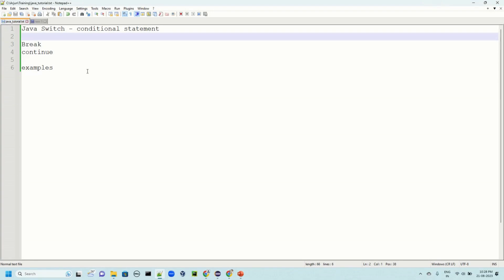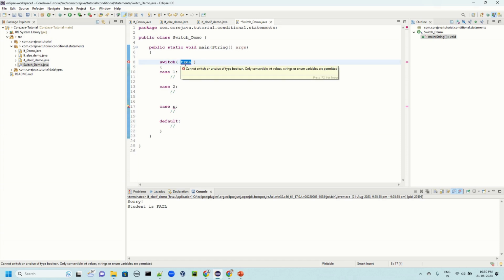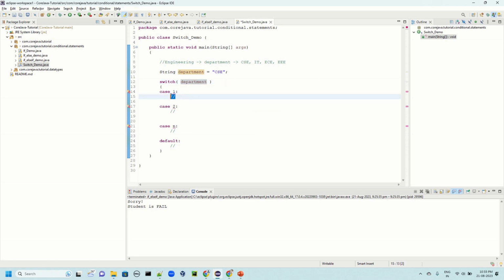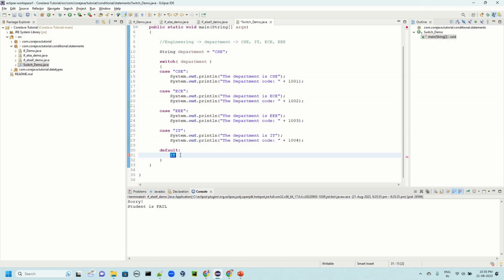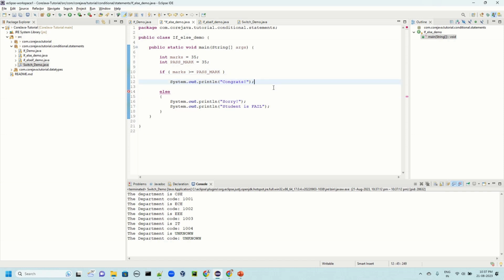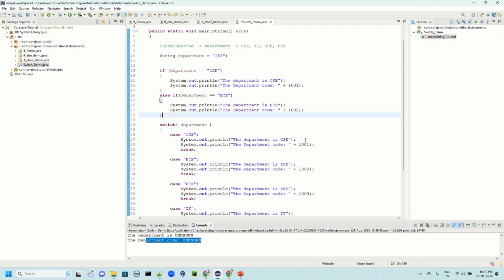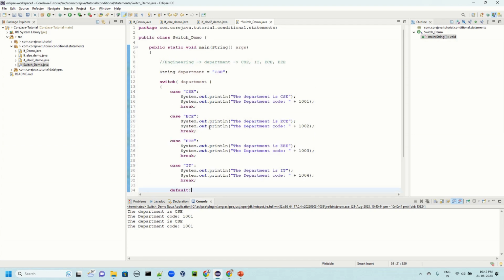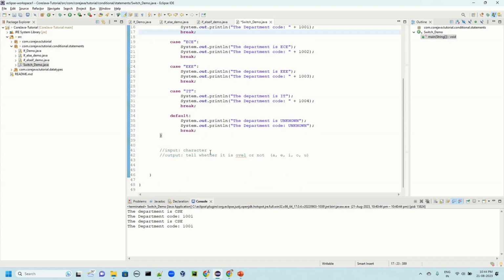10. Java Conditional Statements - Switch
Java Switch